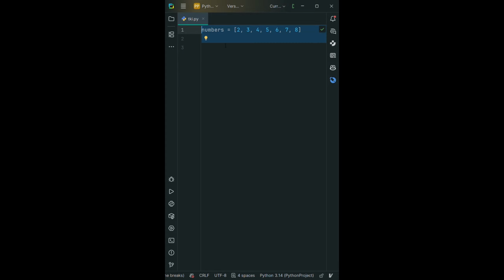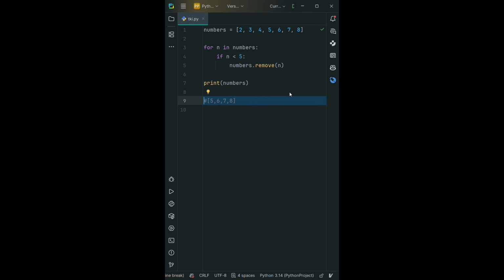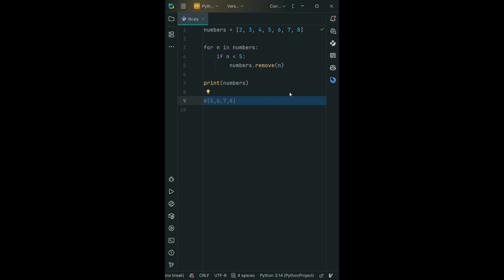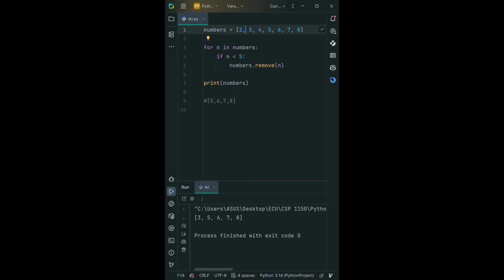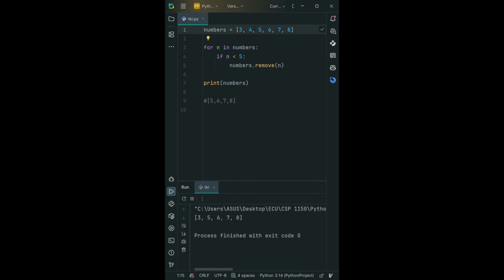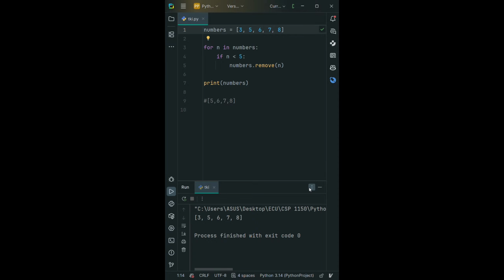Don't make this mistake in python list || Beginners' mistake